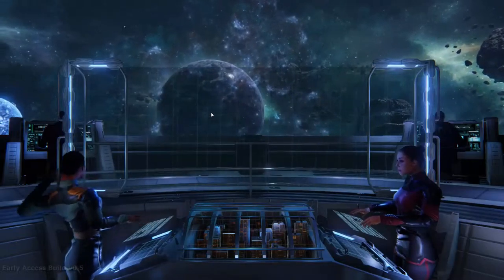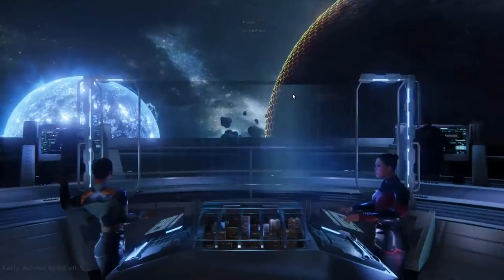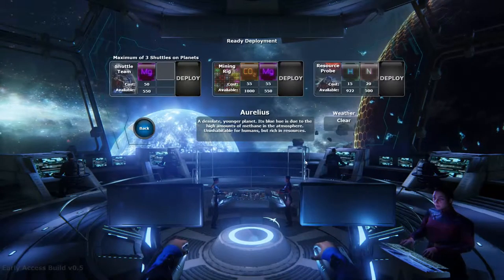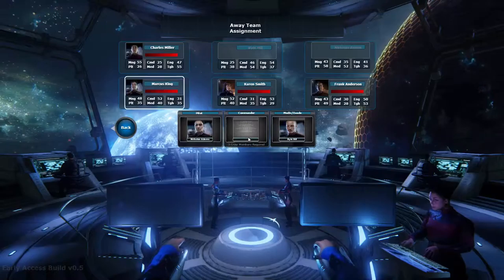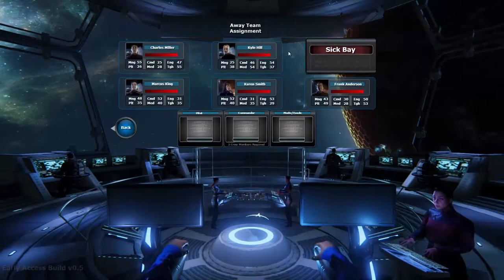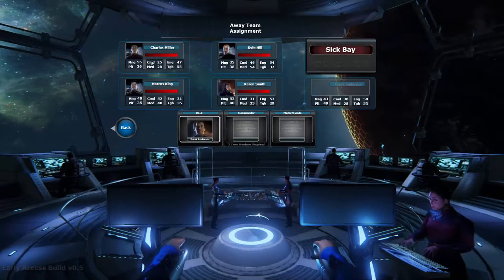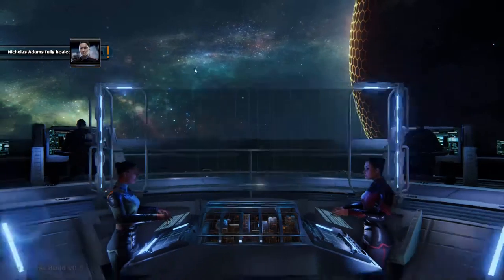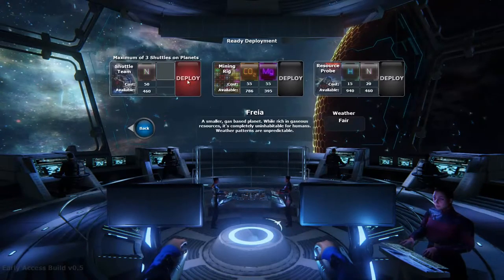[Let's Play] Into The Stars - checking out the 0.5 patch!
Into the Stars is a rogue lite sci-fi game with vibes of games like FTL, and a patch 0.5 was recently introduced with some cool changes!